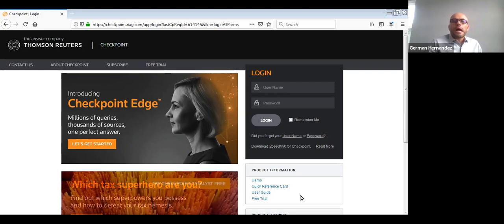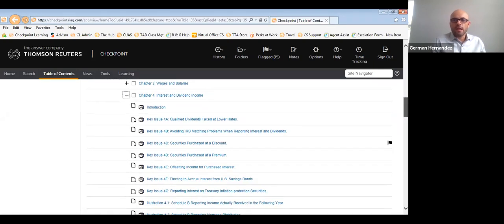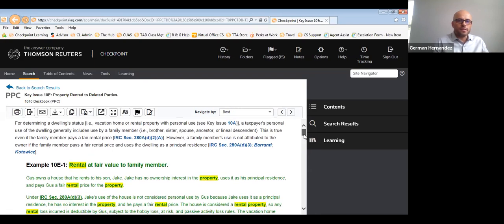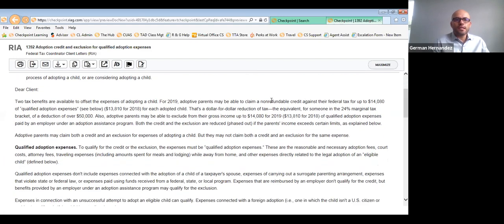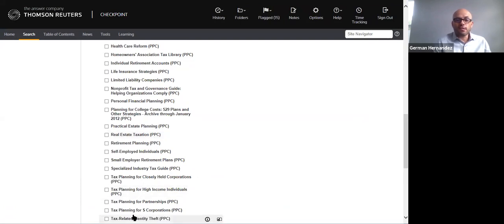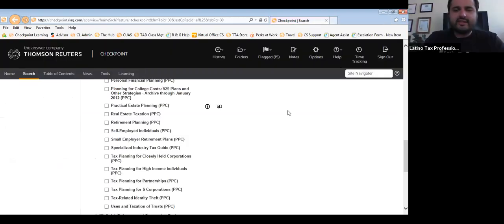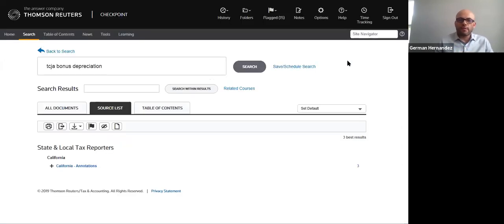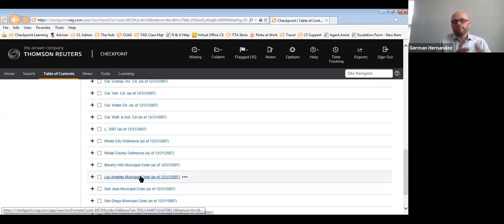How to get trusted tax and accounting answers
This live webinar was previously recorded on Aug. 22, 2019.

In a data- and information-rich world, how do you know which answers to trust? How do you quickly find those reliable answers? And where do you even begin to look? Hundreds of thousands of professionals use Checkpoint every day to answer those questions and thousands more. Let us show you why and how. In this webinar, you will learn how Checkpoint helps you:
      • Quickly answer client questions with instant access to complete
       and easy-to-understand federal tax return guidance
      • Always stay-up-to-date with the latest tax news, including
       breaking legislative changes
      • Use productivity tools like calculators, practice aids, tax identity
       theft guidance and other resources to serve your clients.